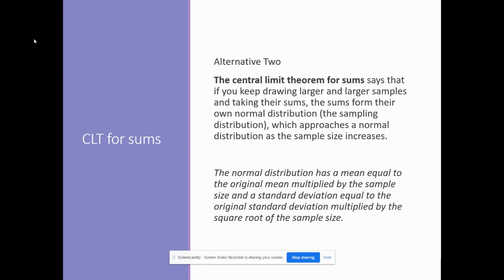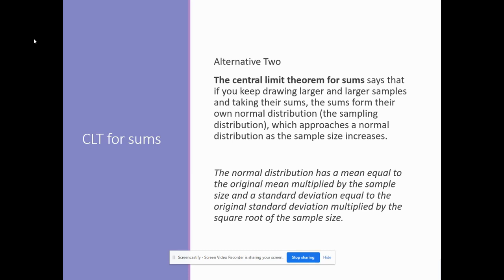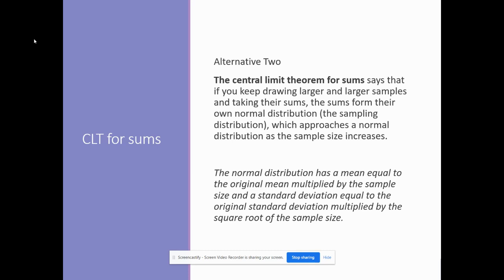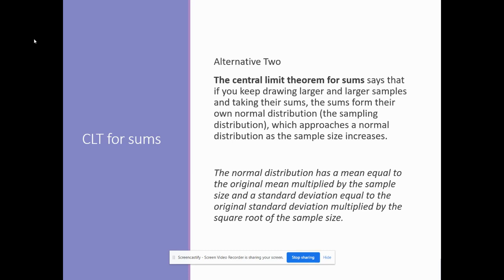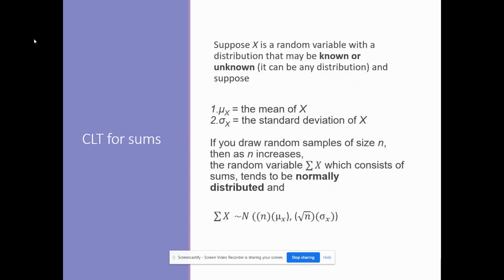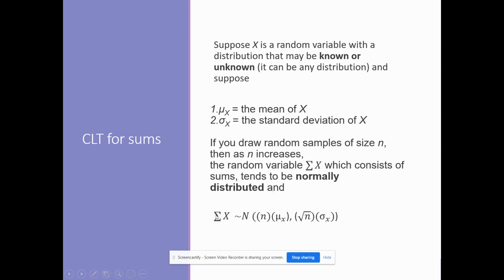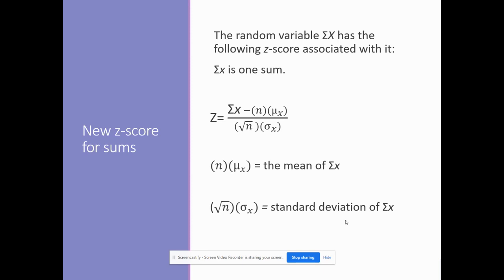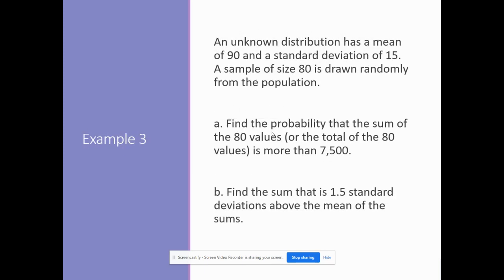CLT for Sums